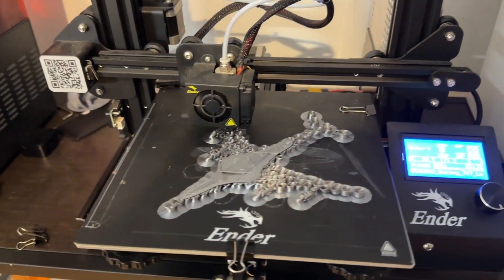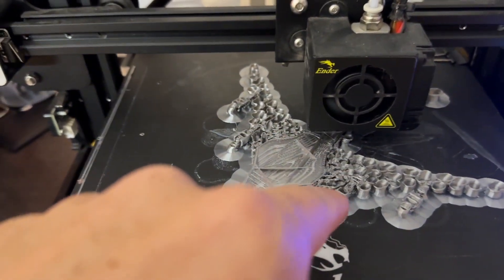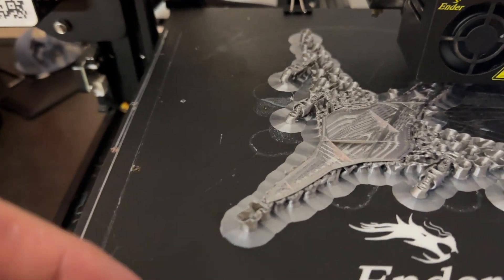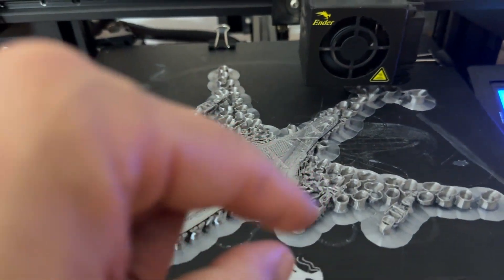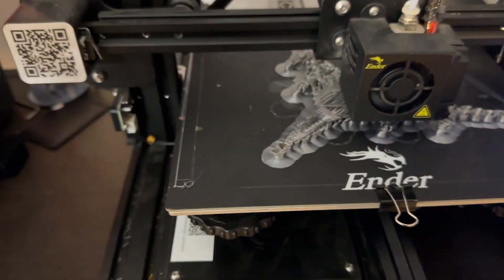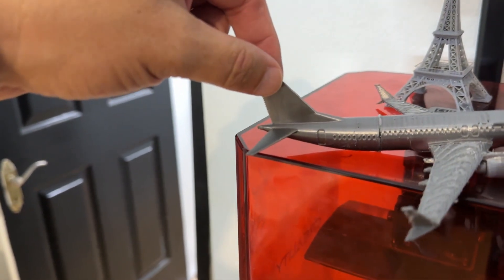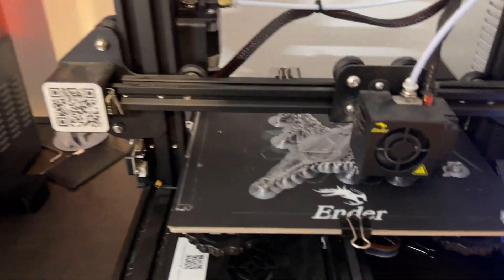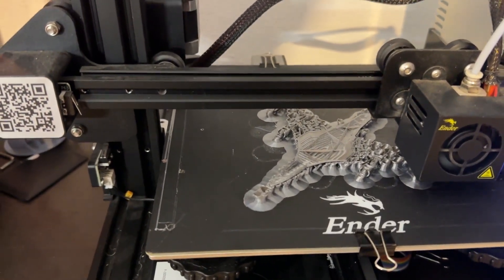Official Creality Ender 3 3D Printer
Official Creality Ender 3 3D Printer Fully Open Source with Resume Printing Function DIY 3D Printers Printing Size 8.66x8.66x9.84 inch